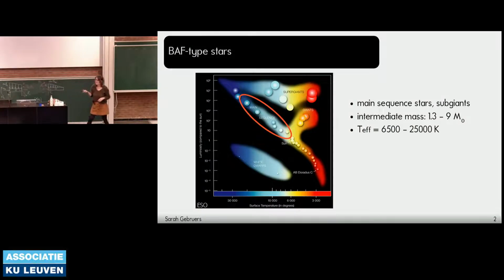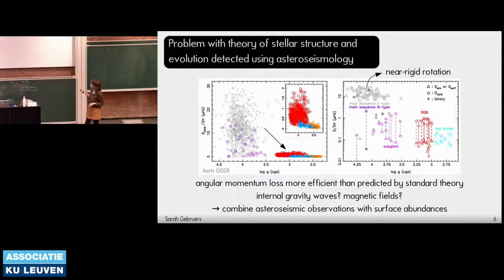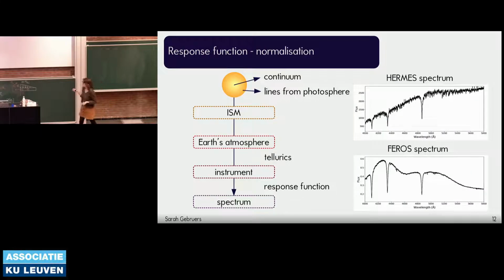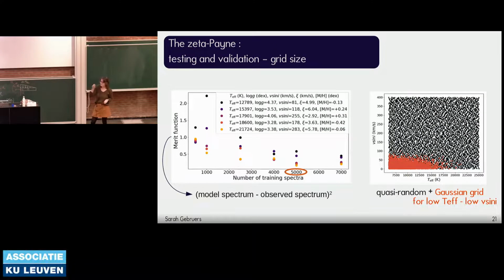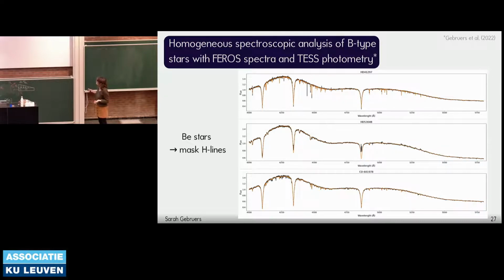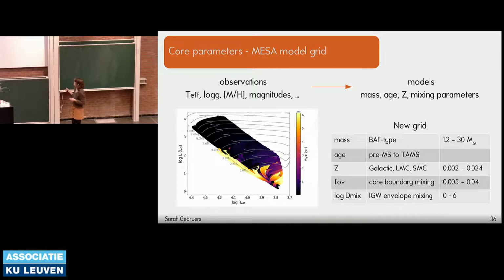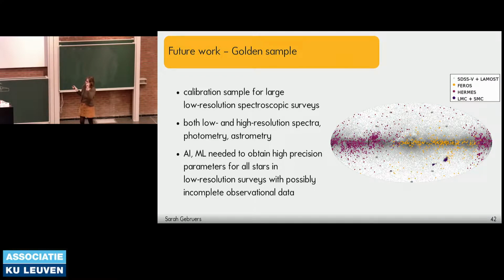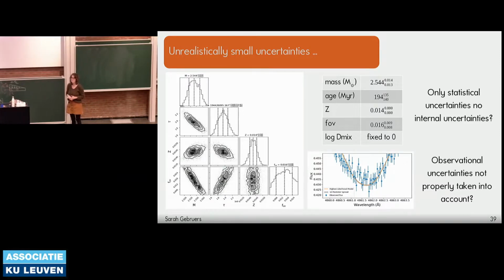IvS Seminar: Sarah Gebruers (14/10/2022)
Sarah Gebruers - "Combining spectroscopy, photometry and asteroseismology for BAF-type stars" (IvS seminar 14/10/2022)